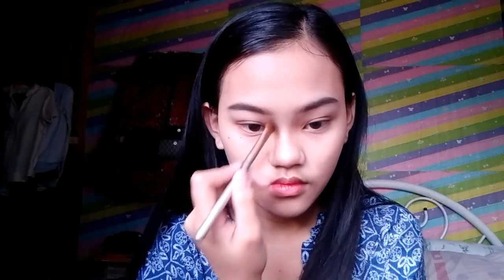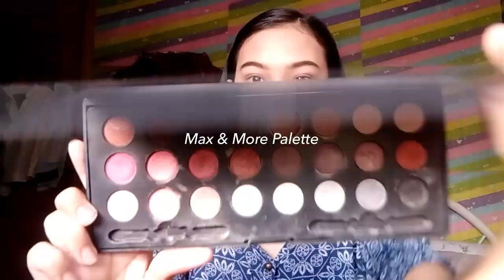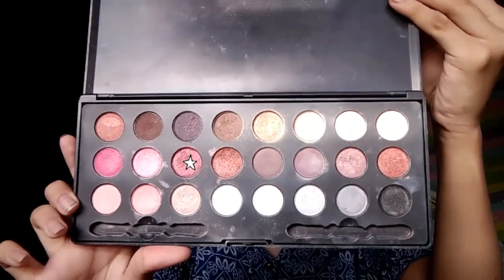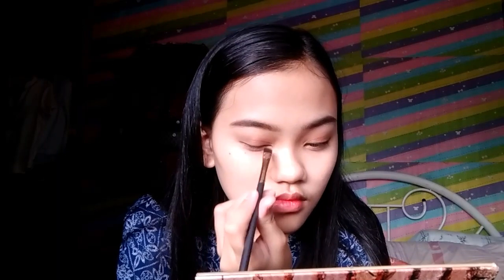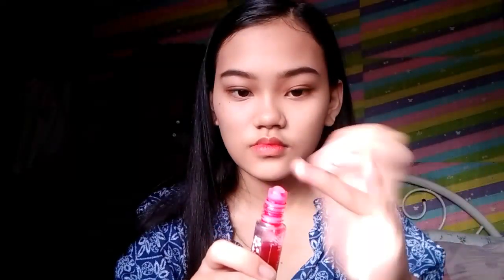Everyday Makeup Routine // Philippines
This is my go to makeup routine. I hope you guys enjoyed the video and somehow find it useful.